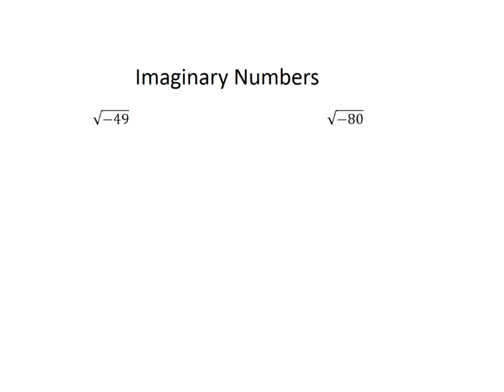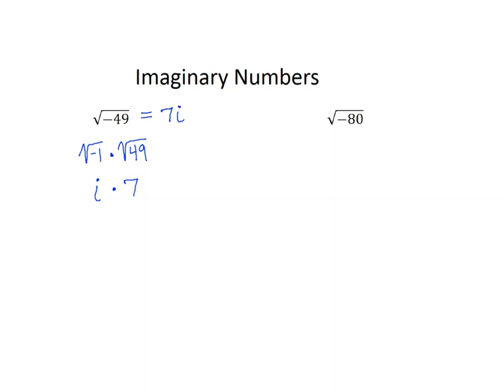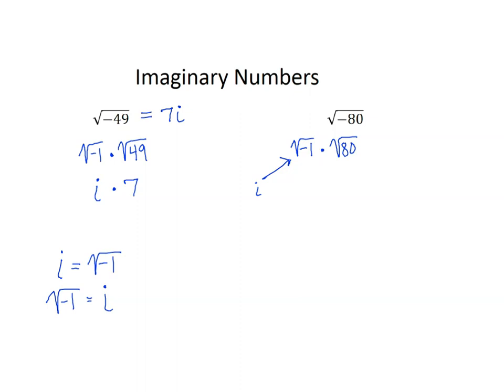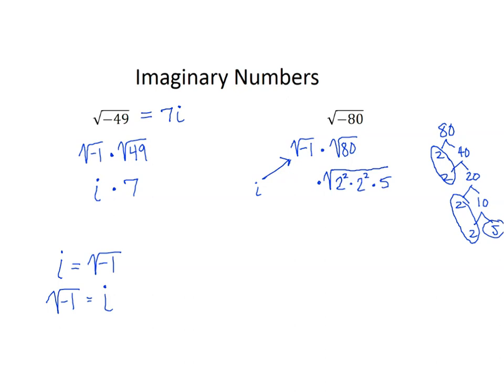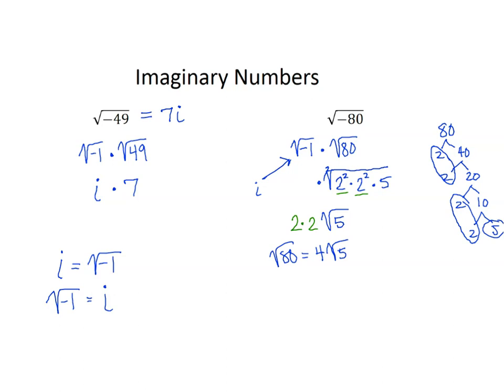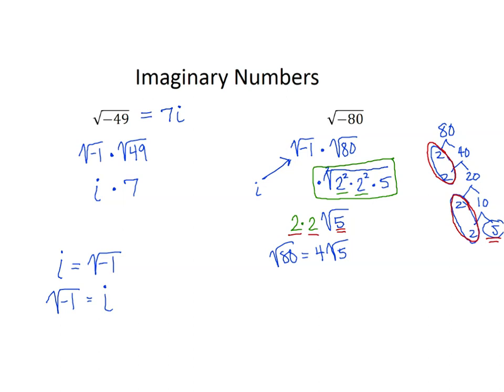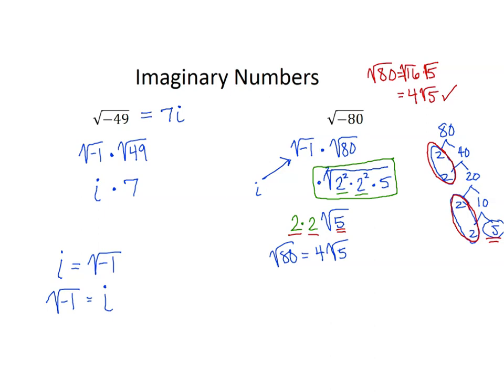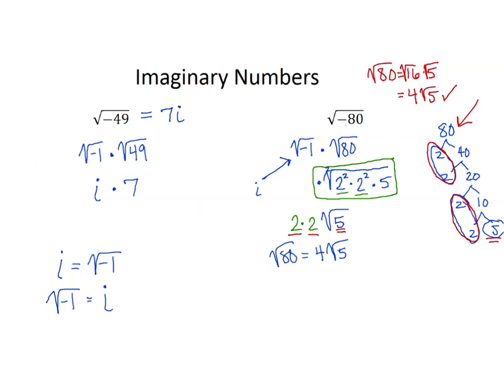Imaginary Numbers - SAT Prep, Algebra 2, Lesson 10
Work through examples to learn how to evaluate and simplify expression with imaginary numbers.